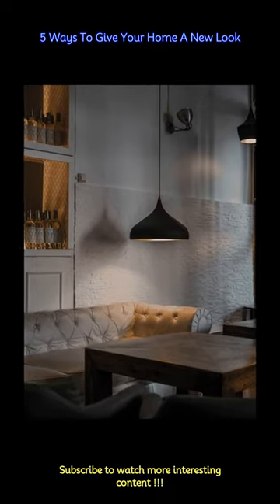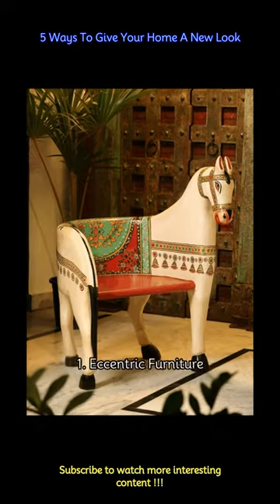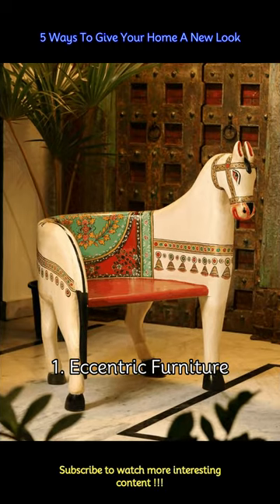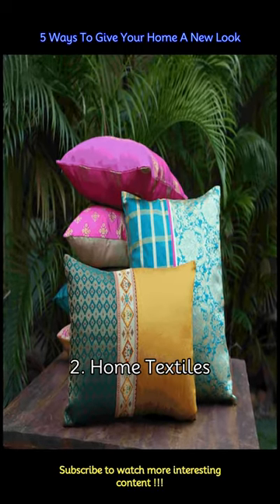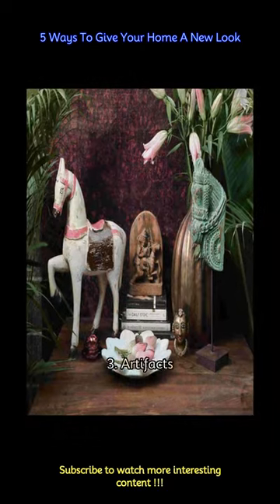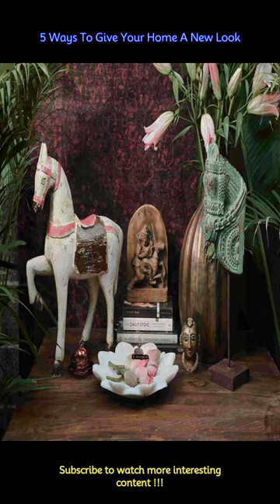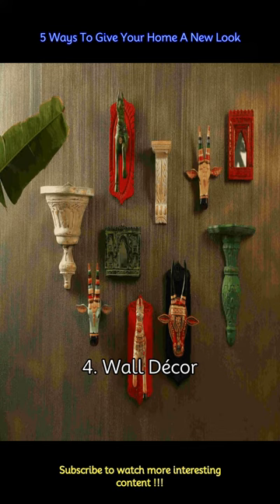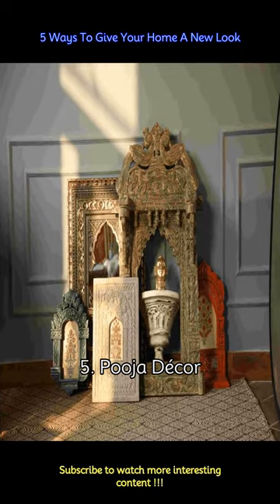5 Ways To Give Your Home A New Look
5 Ways To Give Your Home A New Look
Summers will be approaching soon, it is time to give your home a new look with quirky furniture, showpieces, antique items, furnishings, and much more. Sangeeta Vasishta Founder of revivehome.in shares a few tips to give your home a new look.
 -Replace regular furniture with hand-crafted horse chairs. They are expressions of art and craftsmanship. By inviting these whimsical wonders into your living space, you not only infuse it with creativity and charm but also celebrate the enduring allure of handcrafted treasures that stand the test of time.
 -Light up your room with cushions made from  Banarasi sarees, their lustrous sheen and intricate designs, are a symbol of elegance and tradition. But what happens when these exquisite sarees are repurposed into cushion covers? The result is sheer magic.
 -In the realm of interior design, the artistry of wall decor knows no bounds. The animal sculptures, carved wooden blocks, horsescapes are in vogue. For those who seek a touch of majestic beauty, incorporating horse head wall decor can transform any space into a haven of elegance.
 -When it comes to having some eye-catching wall décor these unique hand-painted cow heads stand out as extraordinary pieces of art. Apart from this one can also opt for frames, mirrors, wall plates, and corbels, to lend it a new look.
 -A gorgeous wooden hand-painted Pichwai box sure to be a welcome addition to a vanity dresser or Puja room. Another addition could be Prabhavalis, which are exquisite traditional arches found in temples of India.